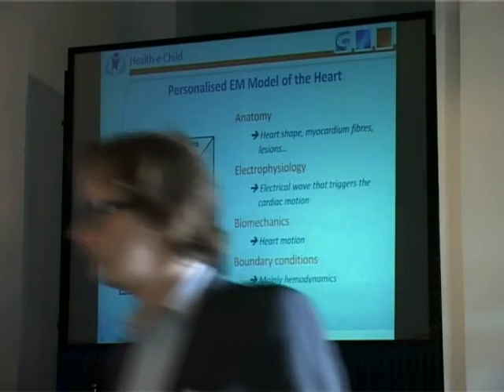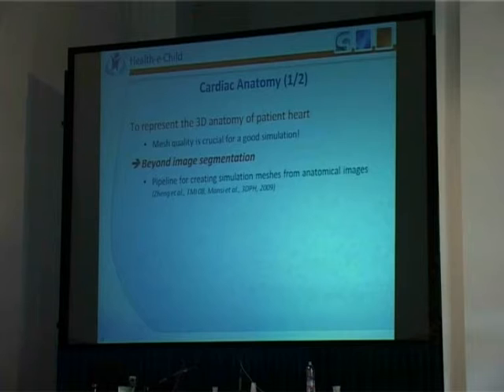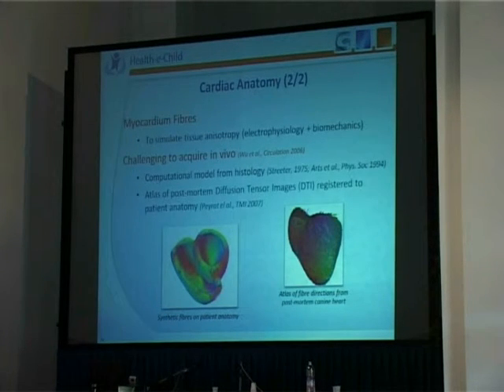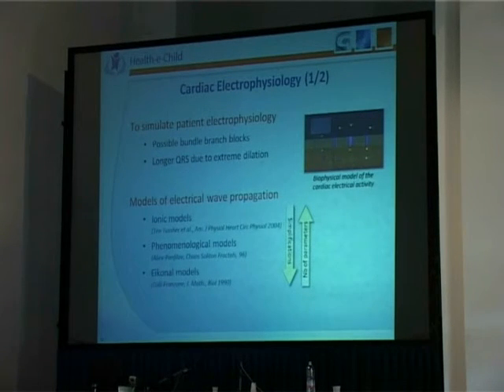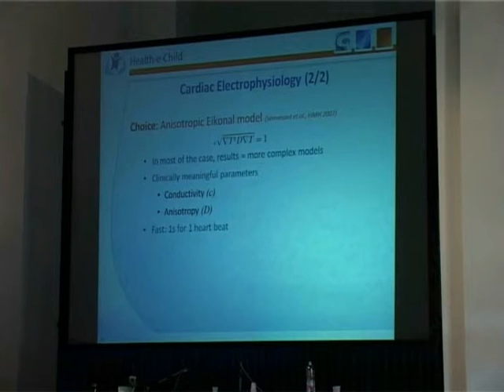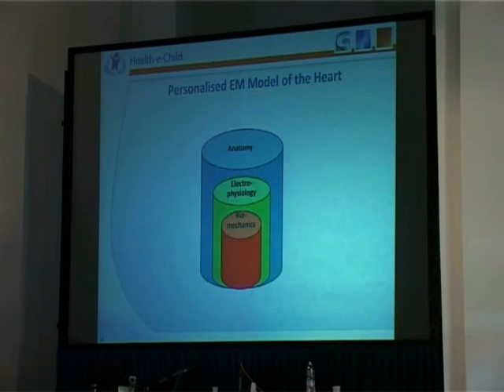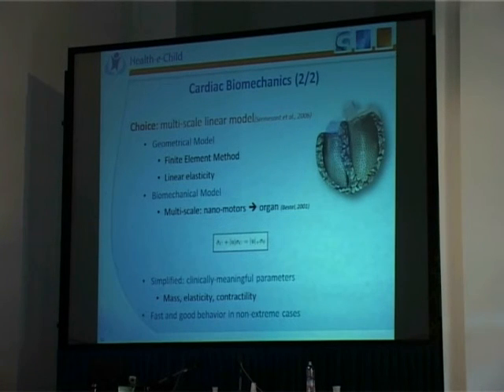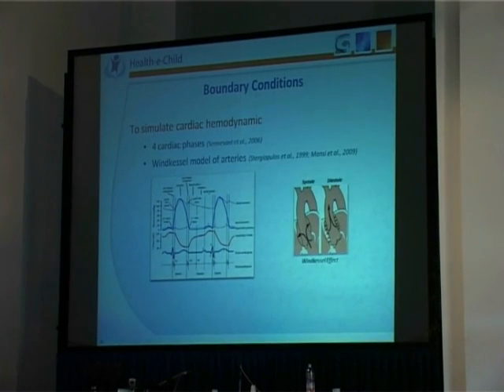3 CM CARDIAC MODELS_1.avi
HeC